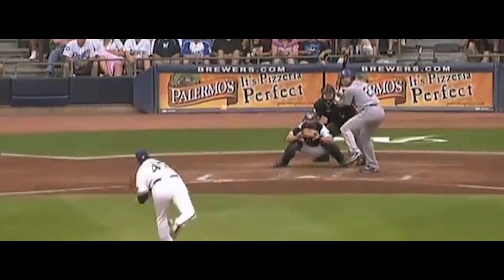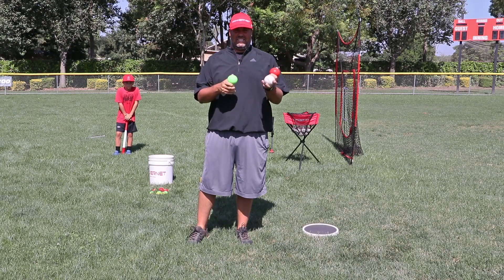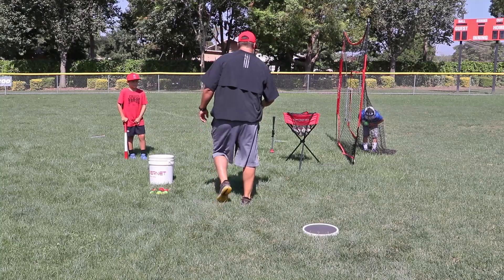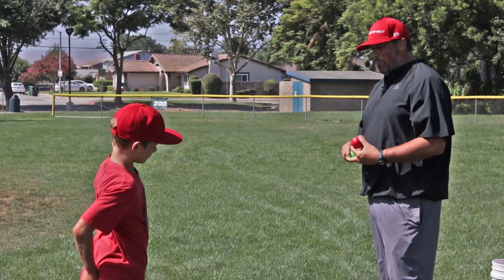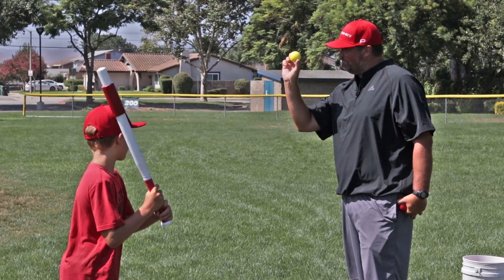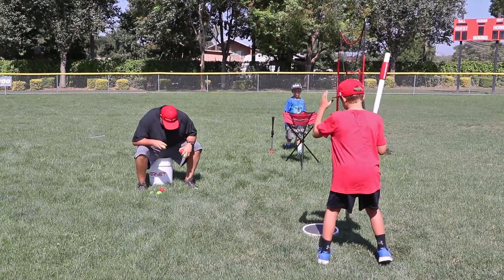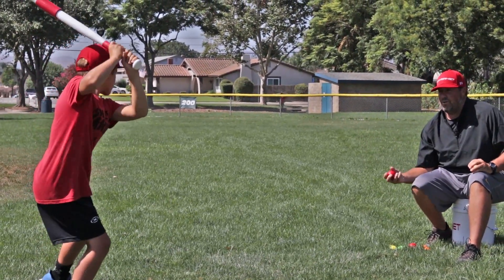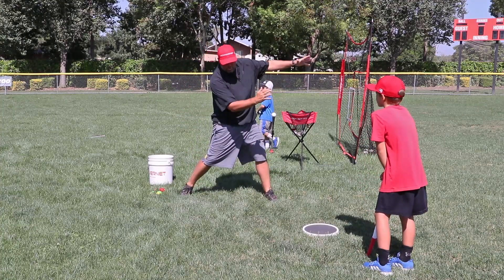Soft Toss Drill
The different PowerNet Micro Weighted Balls being tossed force the player to get through the ball at contact and the Sweet Spot Bat provides the immediate feedback of where the ball is hitting the bat!

Click the link below to check out the items from this soft toss drill!
PowerNet Sweet Spot Bat

PowerNet Micro 2" Weighted Balls

PowerNet 7x7 DLX 2.0 Bundle

PowerNet Zippered Caddy

PowerNet Deluxe Tee

PowerNet Bucket with Baseballs